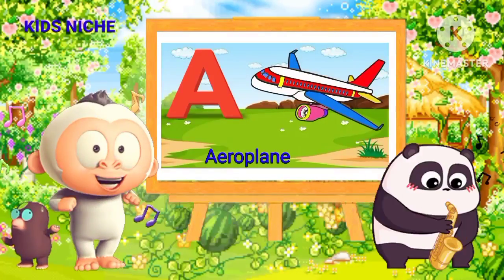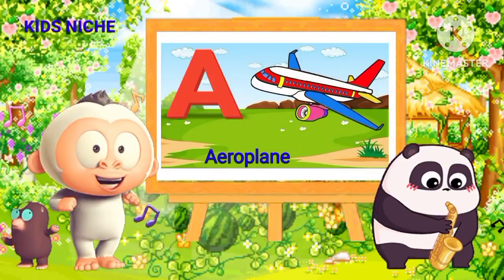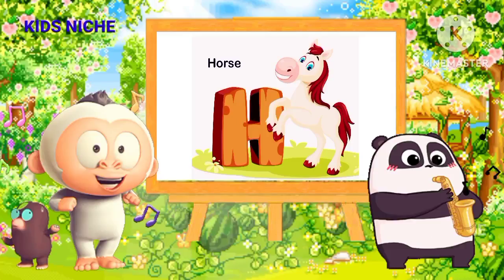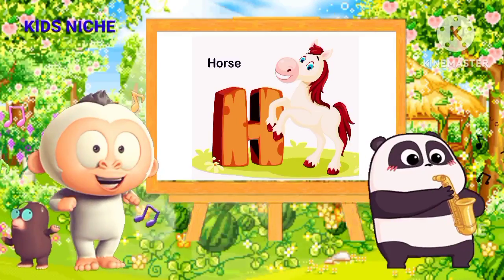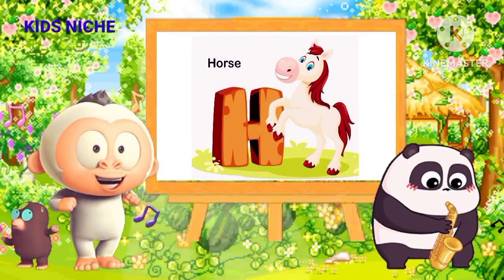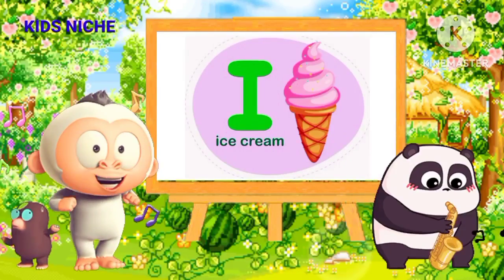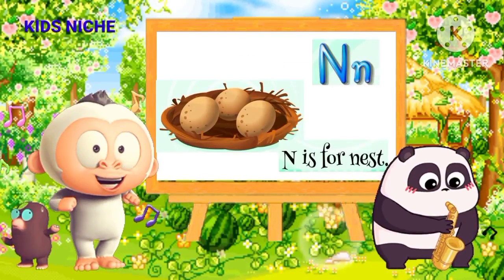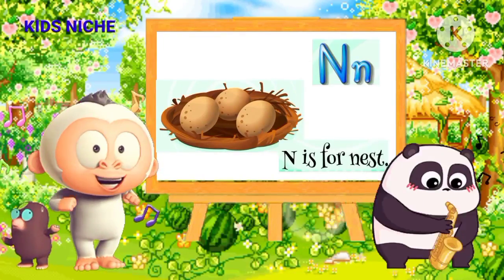a for apple b for ball,abcd,phonics song, अ से अनार,क से कबूतर,अ आ इ कखग, हिन्दीस्वर#abcd -6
a for apple b for ball,abcd,phonics song, अनार, क से कबूतर, अ आ इ कखग, हिन्दीस्वर A Se Anar

 abcd
a for apple, phonics song,a for apple b for ball, k se kabutar, alphabet kidsphonics,hindi phonics,varnamala,varnamala Geet,a se anar,hindi abc song,R,hindi rhymes,Hindi song,hindi learning,preschool video,kindergarten videos,nursery rhymes

a for apple,b for ball,c for cat,alphabet,learning,toddlers,kids,a for apple b for ball c for cat d for dog,abcd,phonics song,abcde,a for apple b for ball,
 abcd cartoon,
abcdefg
a is for apple,
a to z spelling ke sath
abc
abc phonics
abc phonics song
abc song
abc song for children
abc songs
 abc songs for children
abcd
abcd song
alphabet
alphabet song
alphabets
baby songs
children songs
learn abc
learn alphabet
Learn phonics
learn the alphabet
nursery rhymes
phonics
phonics song
phonics song for kindergarten
phonics songs
abcd song
alphabets
a b c d
apple

Your quiry

abcdefg

english alphabet

abcd cartoon

alphabet songs

nursery rhymes

abcd rhymes

abcd alphabet

a for apple b for badka apple a se anar aa se aam

abcd

abcd

abcdefg

abcd varnamala

a se anar in hindi k se kabutar

एबीसीडी ए फॉर एप्पल बी फॉर बॉल सी फॉर कैट

असे अनार आ से आम क से कबूतर ख से खरगोश

वर्णमाला

असे अनार

varmala
rhymes
kids
kids poem
hindi rhymes
hindi nursery rhymes
हिंदी व्यंजन
हिंदी वर्णमाला
बालगीत
 क से ज्ञ तक
baby song
kids learning video
nursery & rhymes
lkg & ukg class
kids rhymes
kids song
abc song
abcd rhymes
abcd abcd
kindergartenphonics song
phonics song
phonics songs
learn
abc song
Children's Song
education preschool
alphabets
rhymes
nursery rhyme
kids songs
songs for children
kids
children songs
Alphabet Song
Phonics
abcd songs
nursery rhymes
english varnamala
phonics song
kids education
 learn abcd
Alphabets
 ABCD
A to Z kids learn
 English Varnmala
abcd

 rhymes
colors song
phonics
phonics song
balgeet
kids song
education
kabutar
aa se aam ,anar,
aa,se,aise anar
abcd

Rhyme
Alphabet